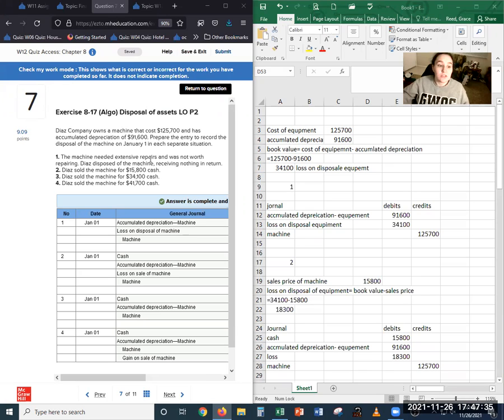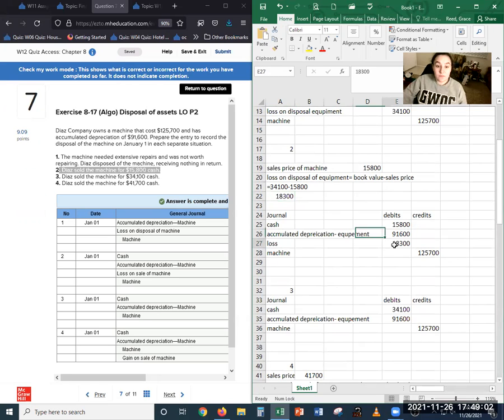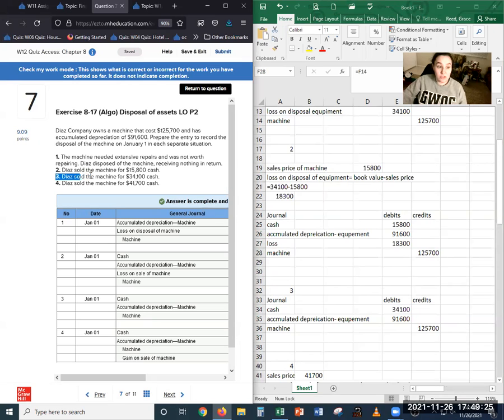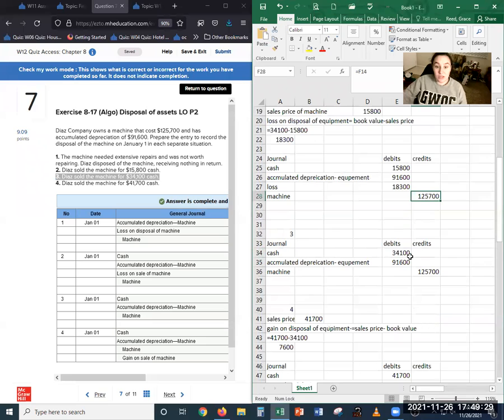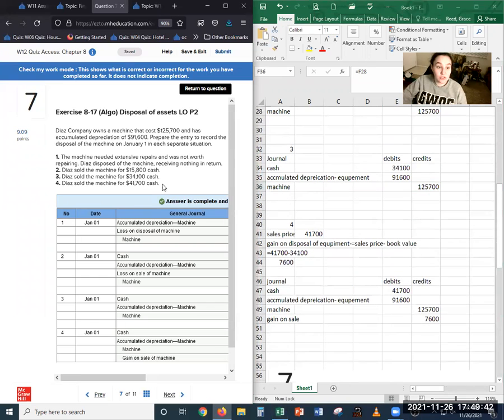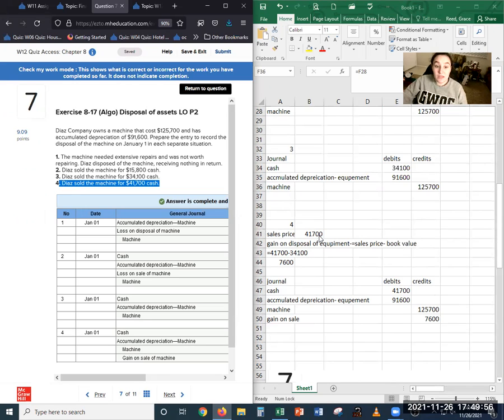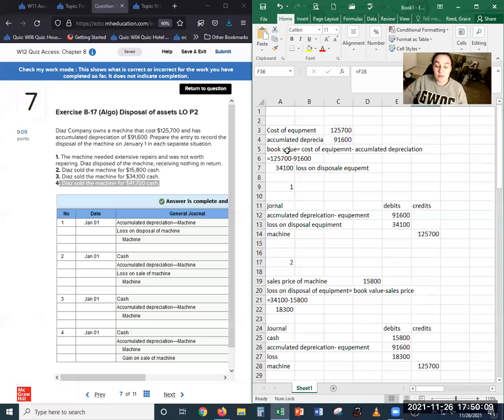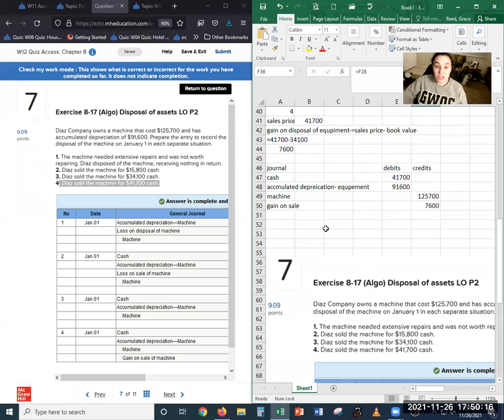Week 12 chapter 8 question 7 video Accounting